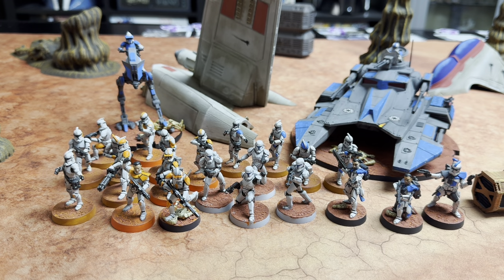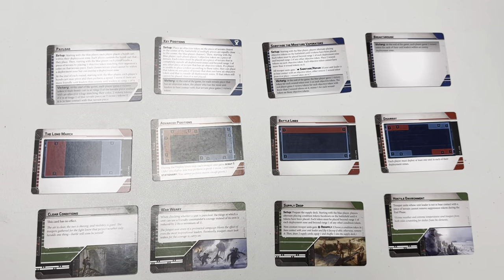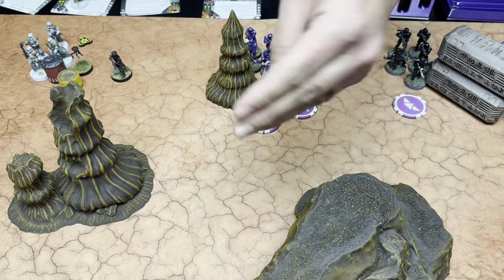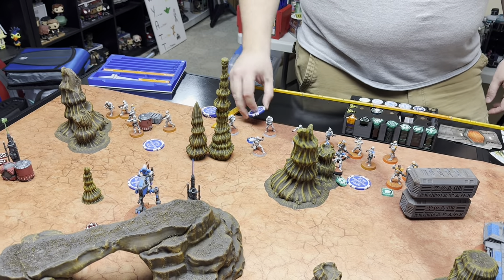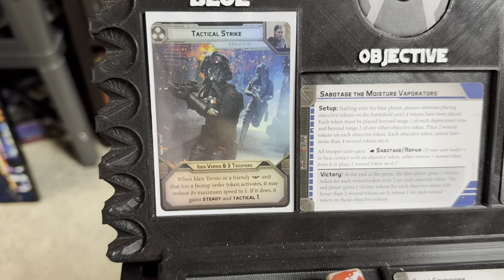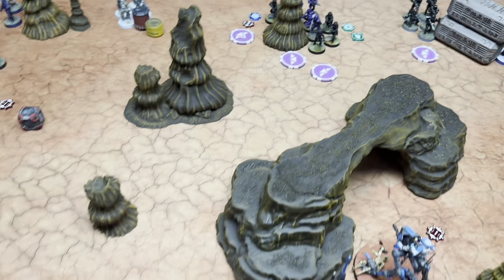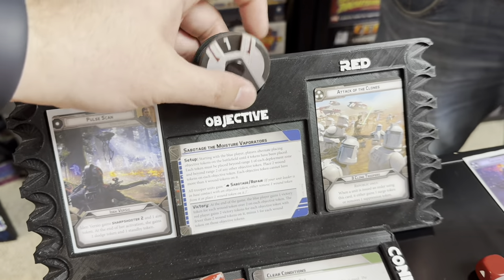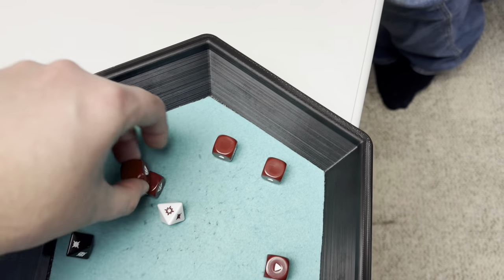Star Wars Legion Battle Report Episode 123: Republic vs Empire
The all new clone commandos unit makes it debut on the channel as delta squad. Range troopers also come out for the first time to help Iden and her imperial gun line.

Token holders, dash board, and more found here: